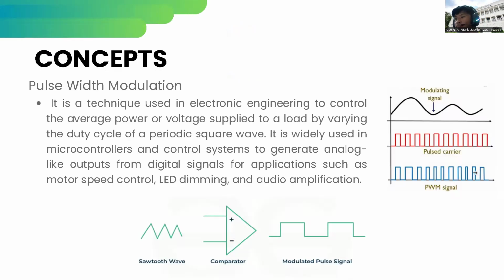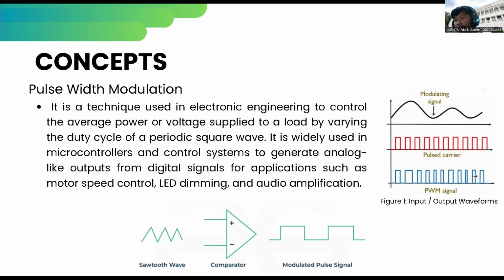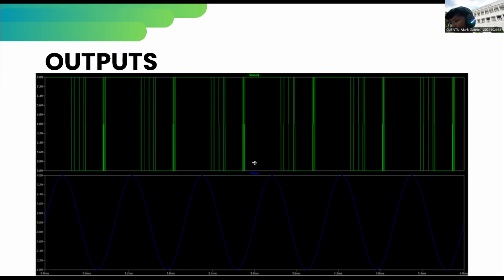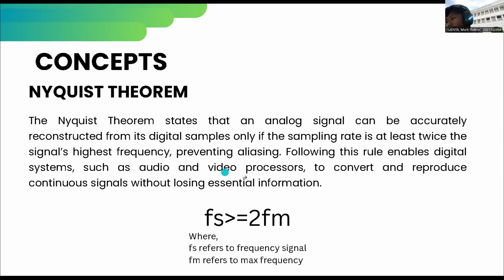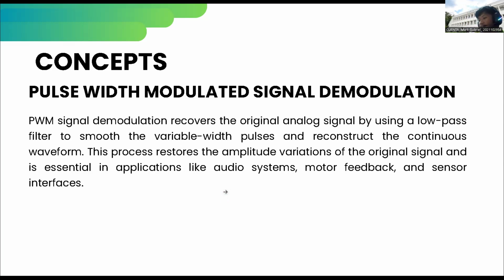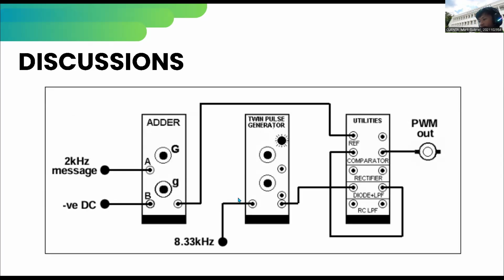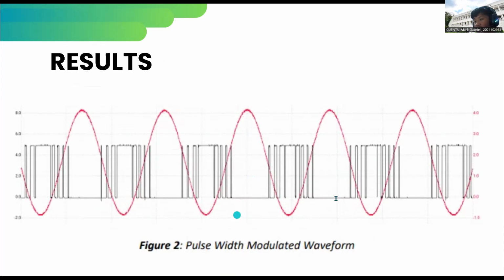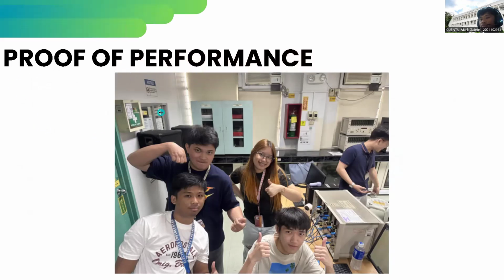VIDEO REPORTING PWM